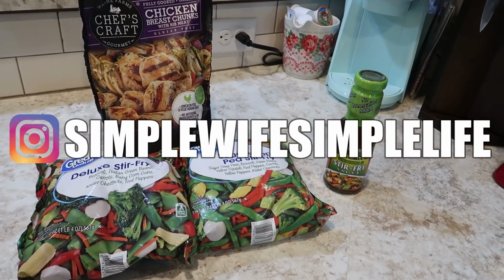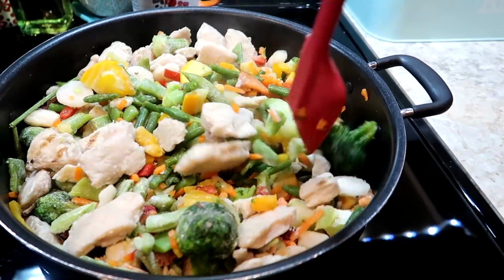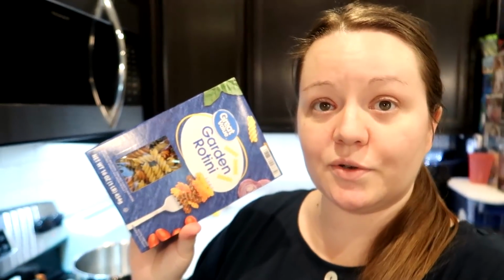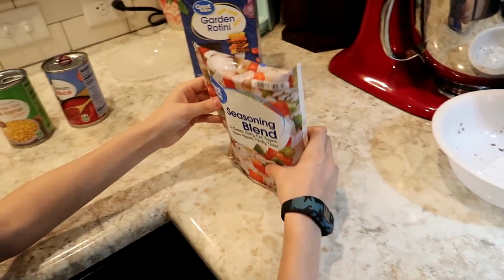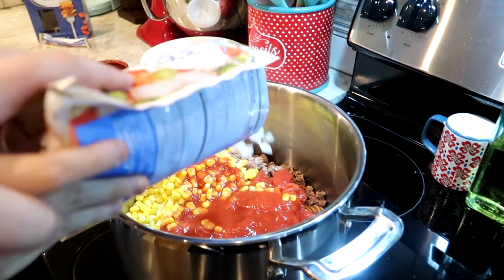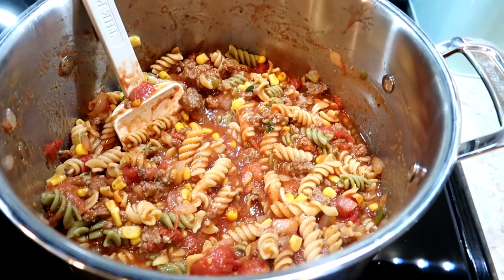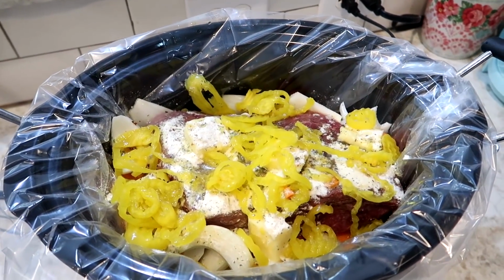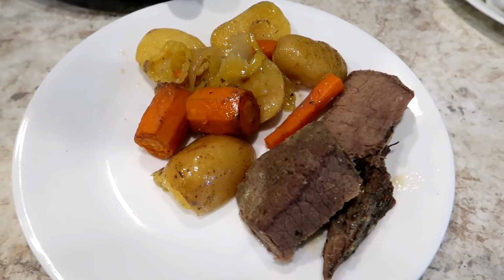What's for Dinner? | Easy Family Dinner Ideas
T-Fal Professional Cookware
Cuisinart Cookware
Cuisinart Saute Pan
Zelite Infinity Knives
Teal Silicone Utensils
Veggie Chopper
Mix 'n Chop
T-Fal Griddle Pan
OXO Salad Spinner
Cosori Air Fryer
Tupperware Produce Set
Easy Lunch Boxes
Ziploc Divided Box

with code: SWSL10
Variety Fun Snack Box (code: SIMPLEWIFESIMPLELIFE50)
Try Audible for FREE and Get Two Free Audiobooks